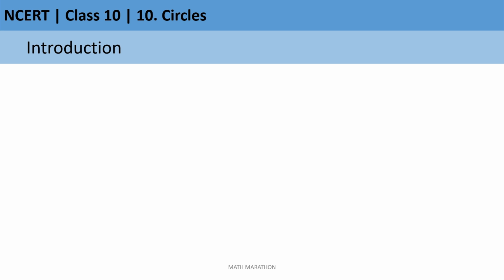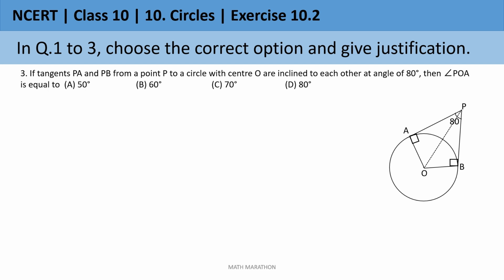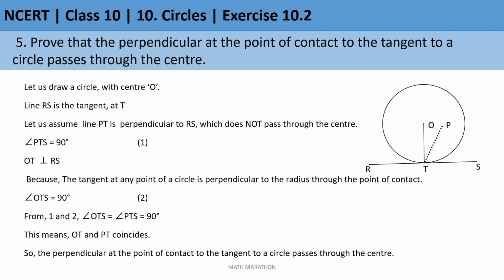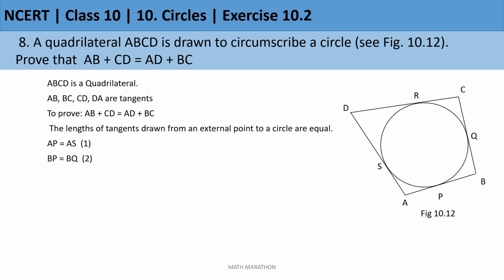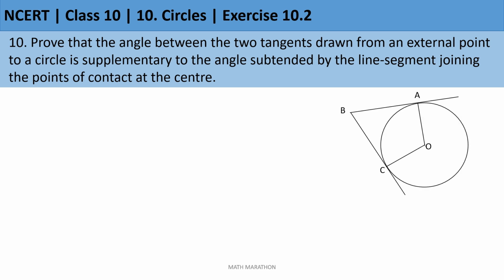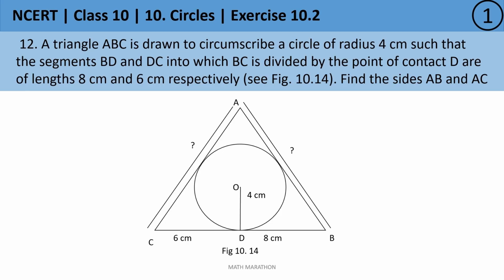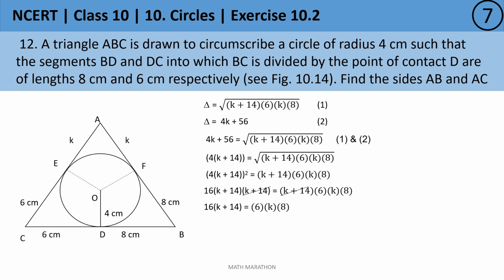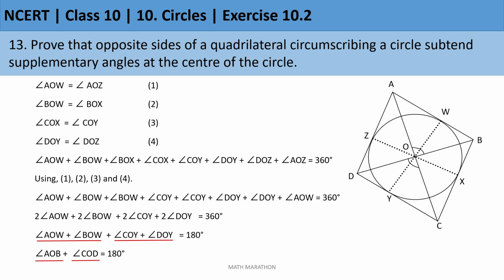NCERT | Class 10 | 10. Circles | Exercise 10.2 | All Questions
Chapters:
00:00 - start

00:09 - Introduction

00:41 - Question 1

02:32 - Question 2

04:19 - Question 3

07:22 - Question 4

08:27 - Question 5

09:43 - Question 6

11:08 - Question 7

13:30 - Question 8

15:37 - Question 9

18:44 - Question 10

20:51 - Question 11

23:32 - Question 12

29:20 - Question 13

ncert,
cbse,
class 10,
Mathematics,
Maths,
Math,
Chap 10,
Chapter 10,
Circles,
Exercise 10.2,
Ex 10.2,
Ex: 10.2,
All Questions